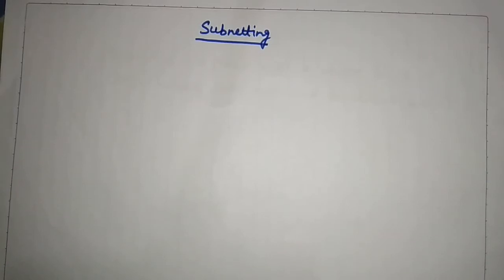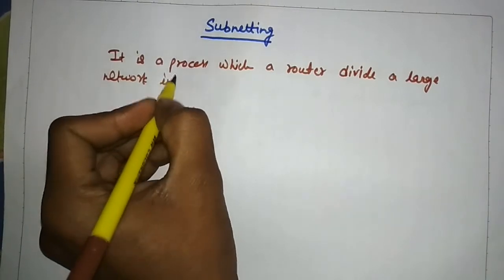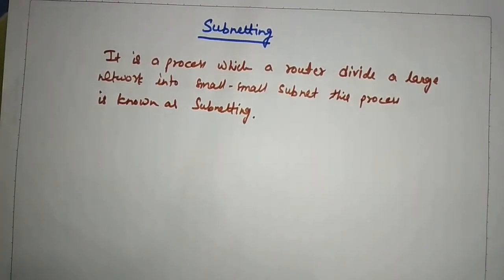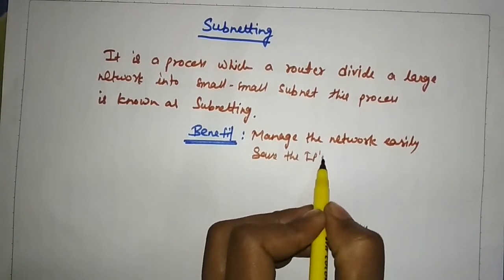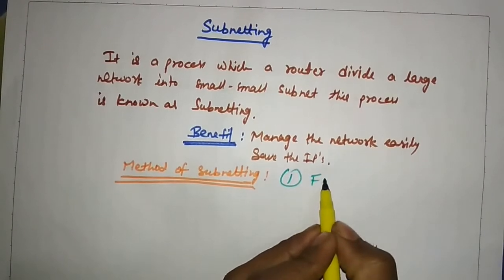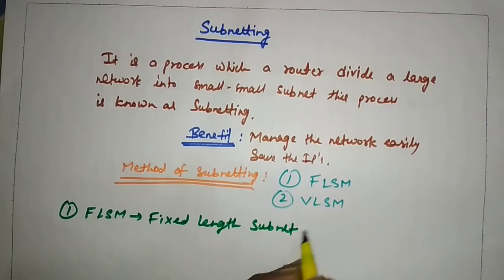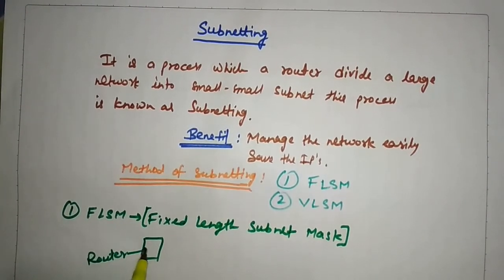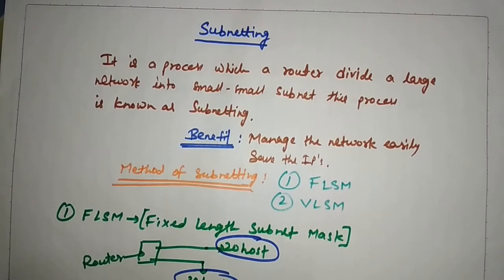Subnetting Introduction [ HD ] - Techn Trainer